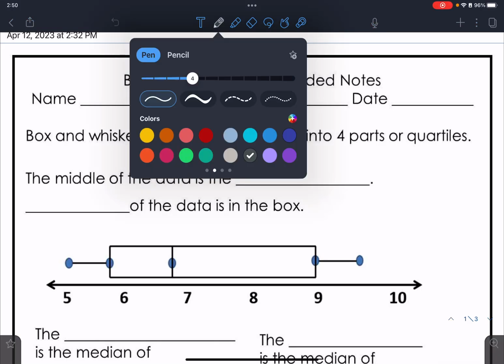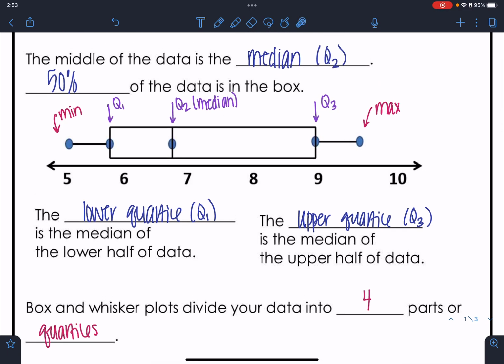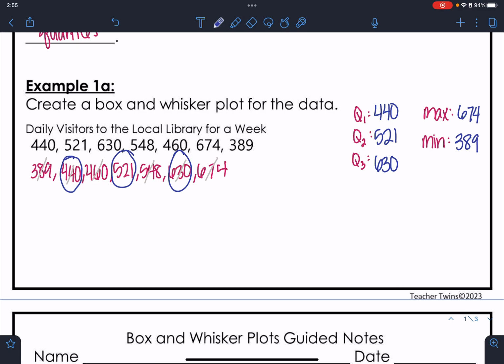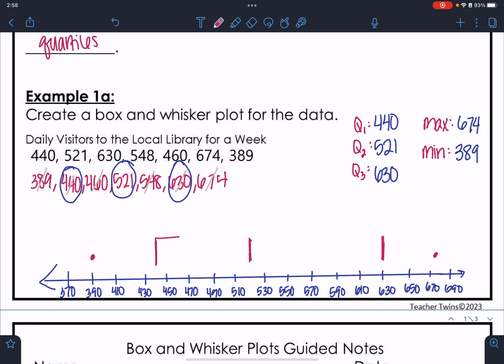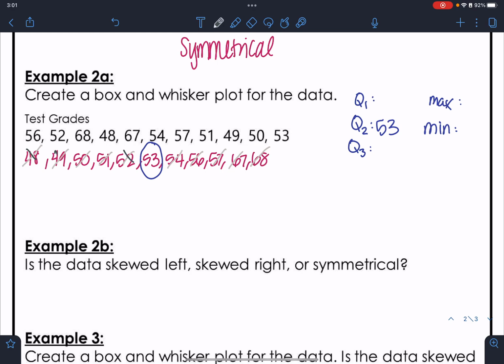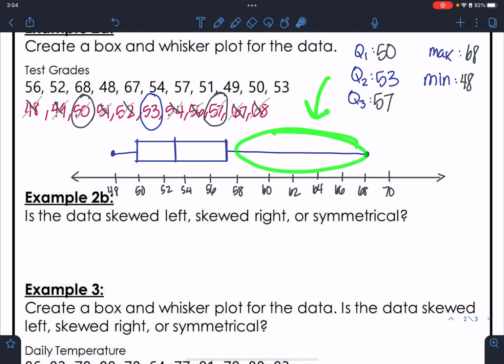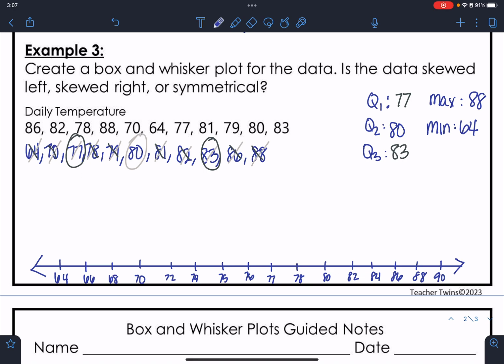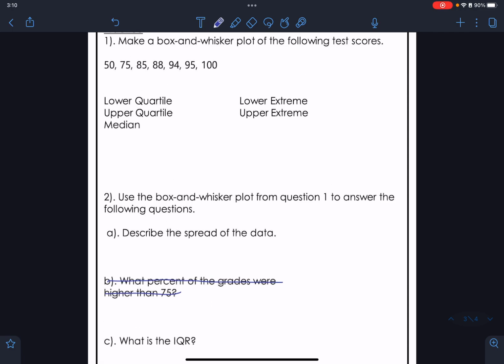7.5 Notes - Box & Whisker Plots